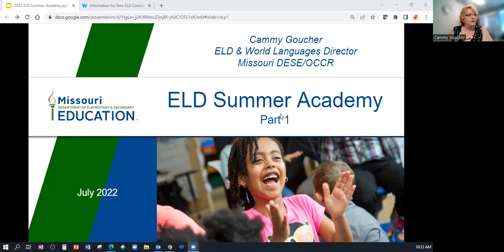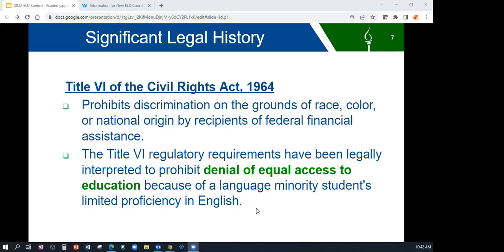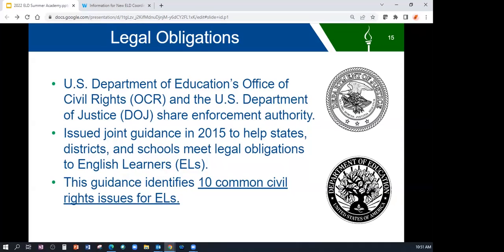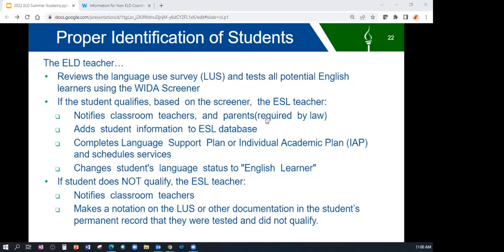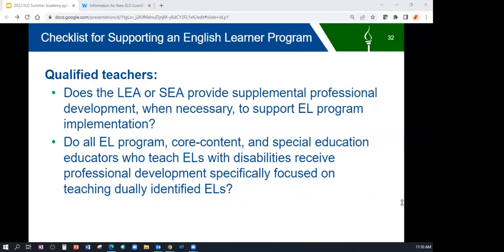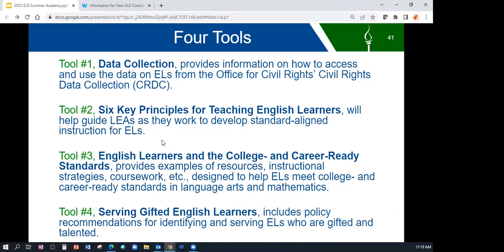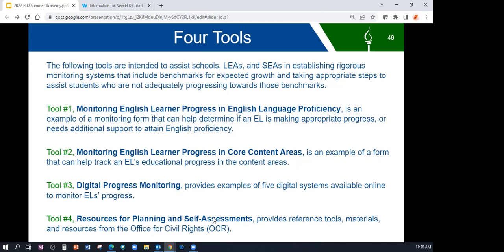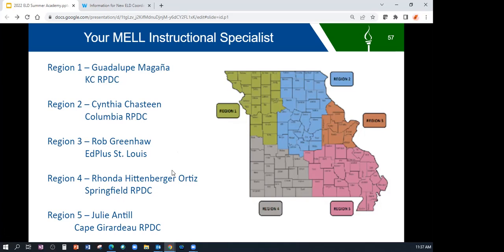2022 ELD Summer Academy Day 1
A discussion of the legal background of ELD and documents that guide what we do in our state.